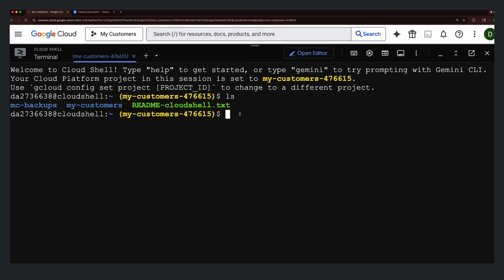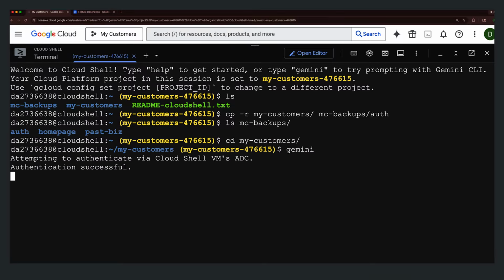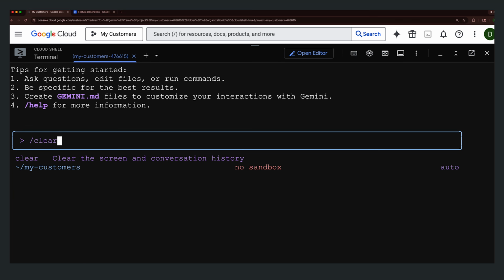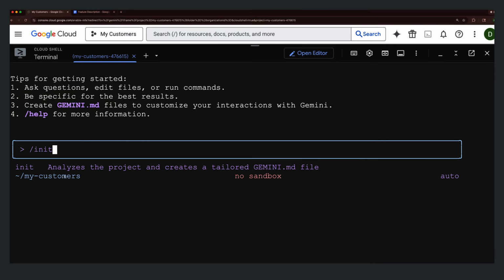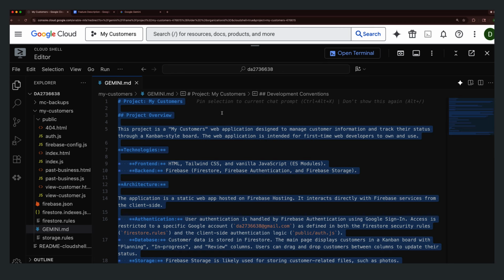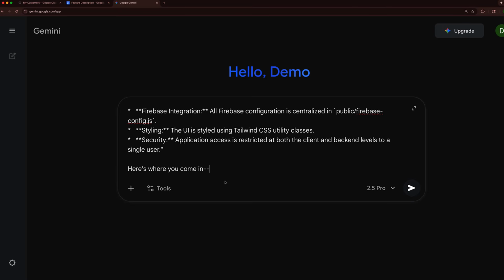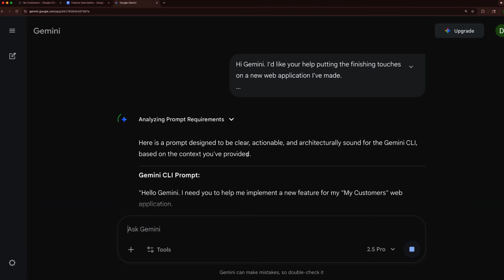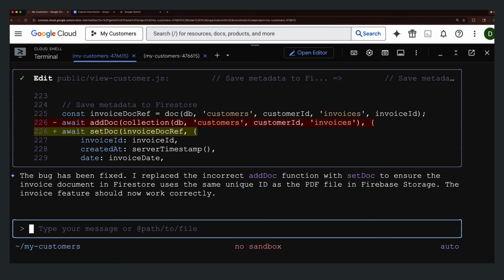Make a real product with Gemini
"Prompt Chaining" – take your prompting skills to the next level!

Learn how to use a context file to teach AI about your specific project history. Then, use the Gemini web app to act as a "Project Manager." See how it can write technical instructions for Gemini CLI to build complex features, like invoice generation.